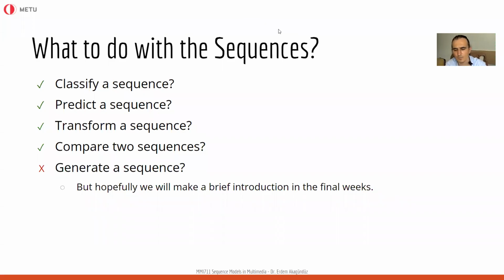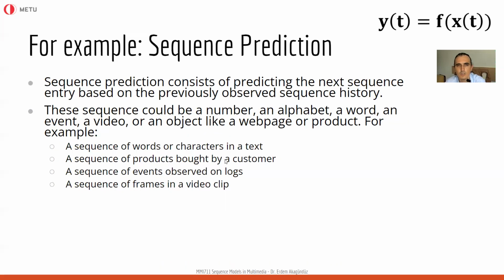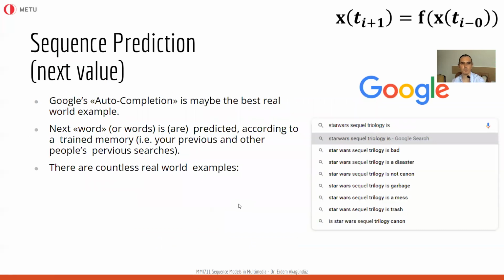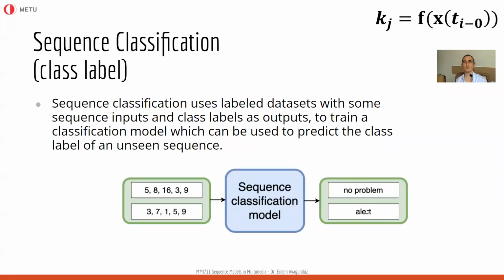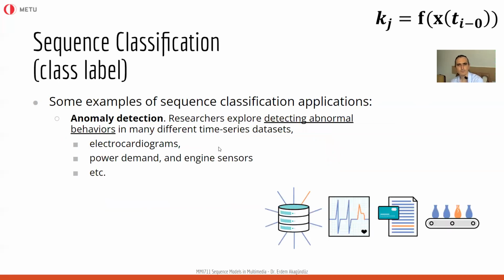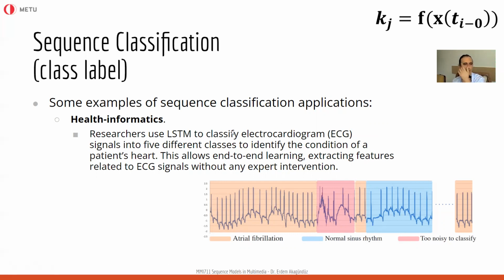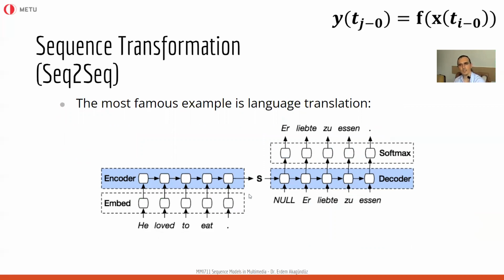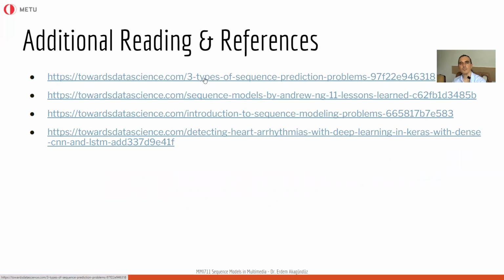MMI711 Sequence Models in Multimedia: "Introduction" (part II)